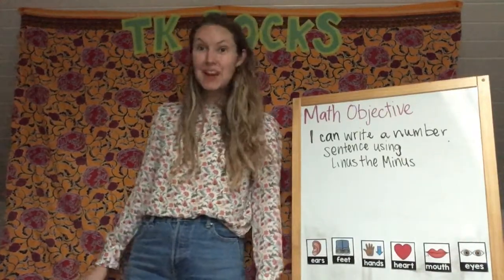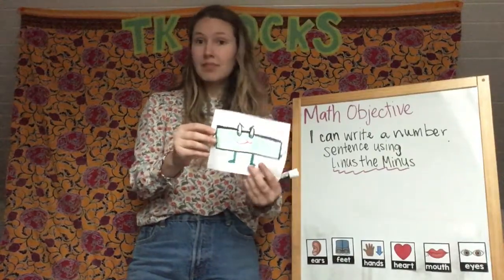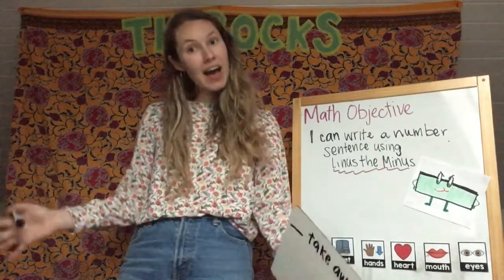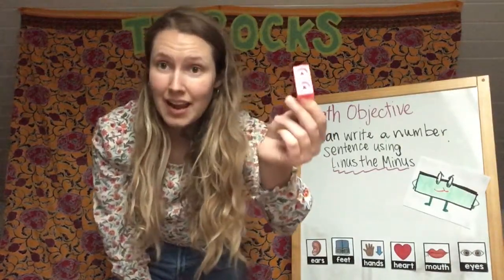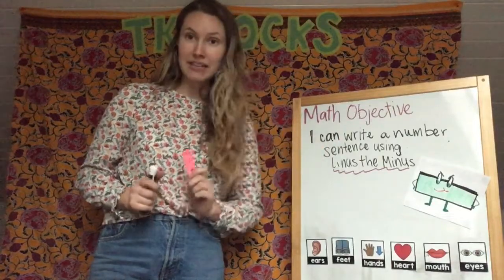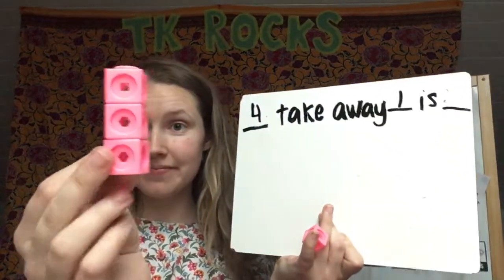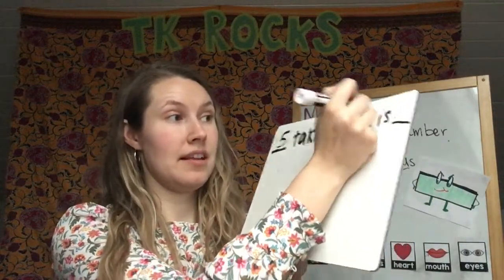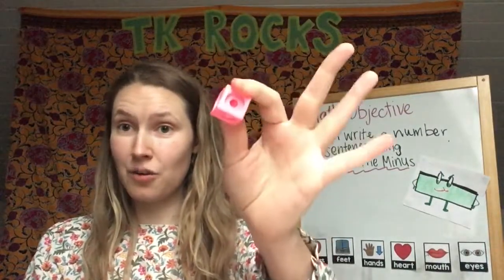Math May 12th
Today we meet Linus the Minus! Work with me to solve our subtraction problems with unified cubes and write number sentences with Linus the Minus